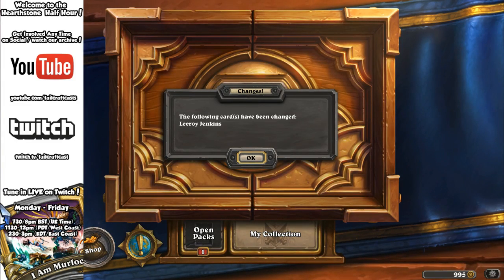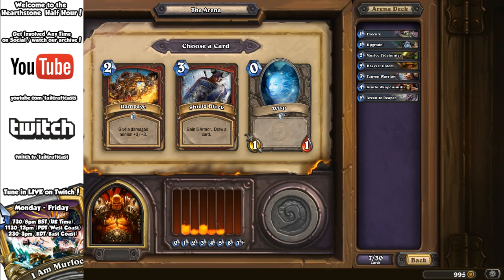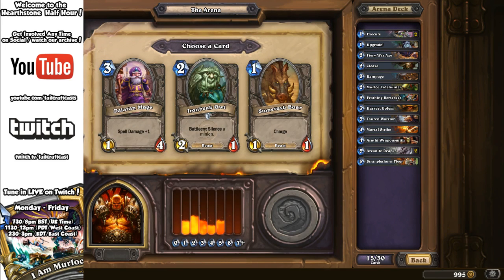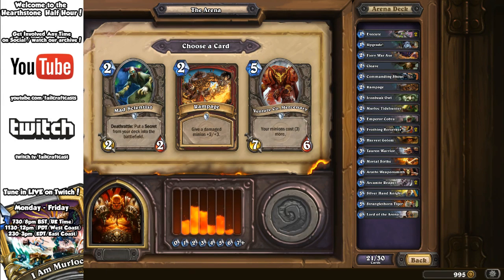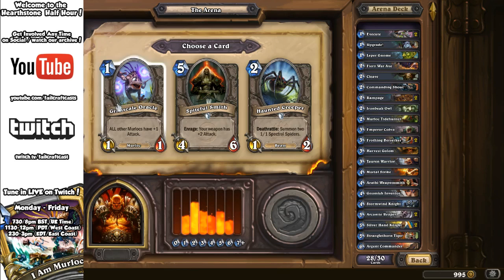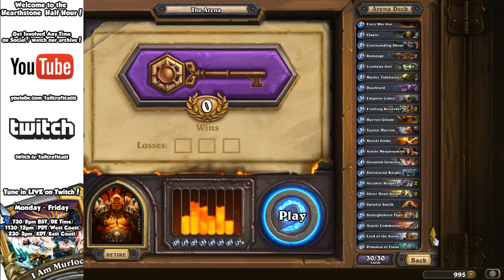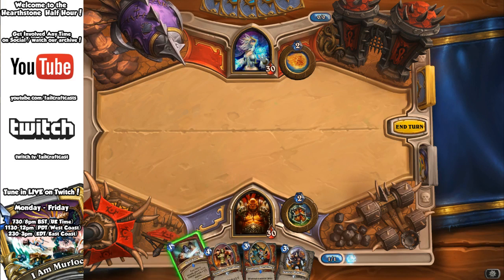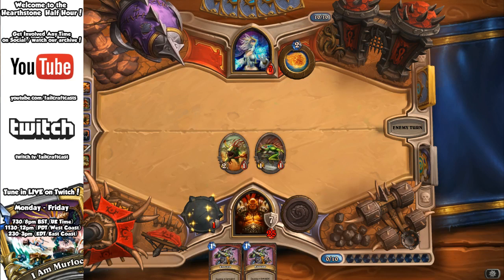Pick Your Own Arena - Warrior! | Hearthstone Half Hour 116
Warrior in pick your own arena this week - mega aggro and weapons come out nicely from your picks!